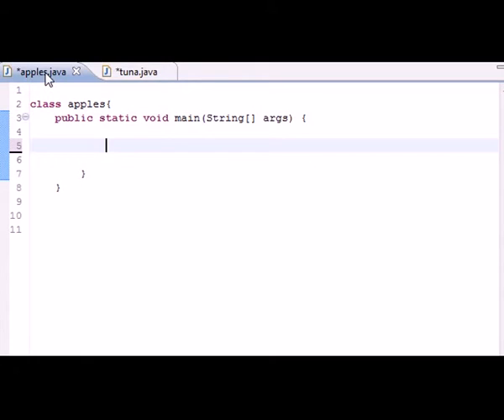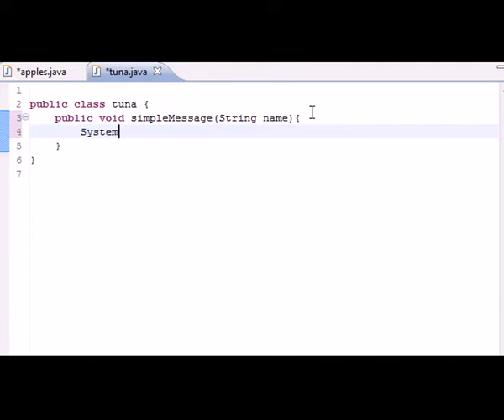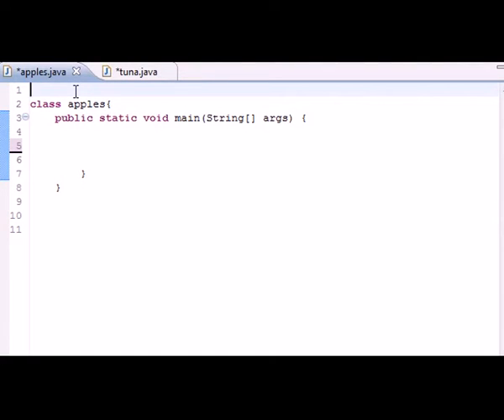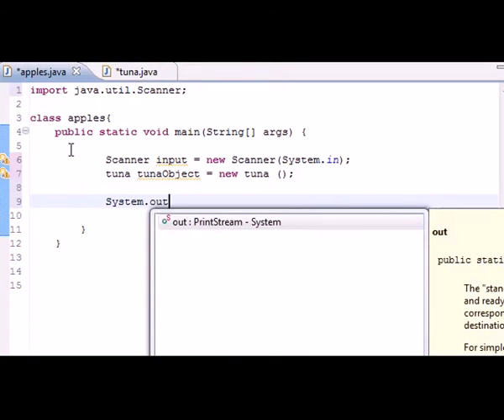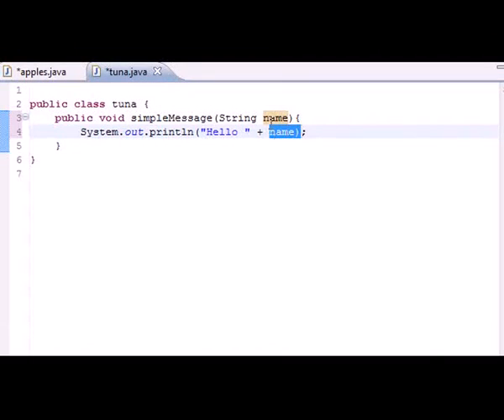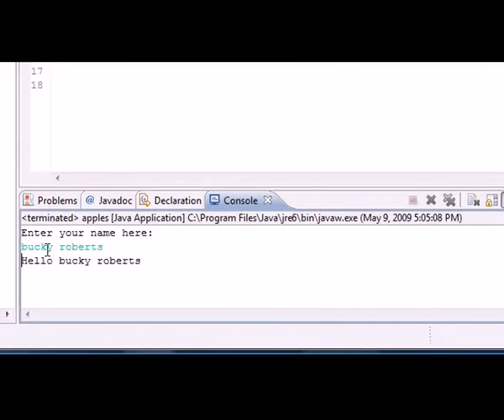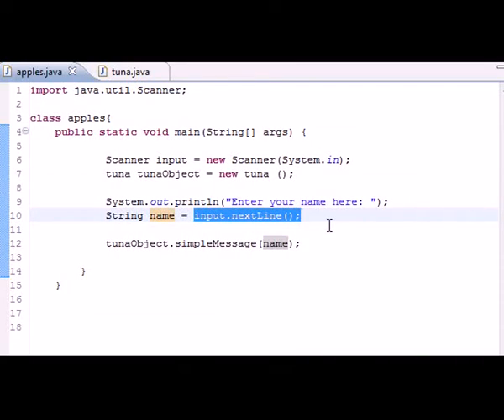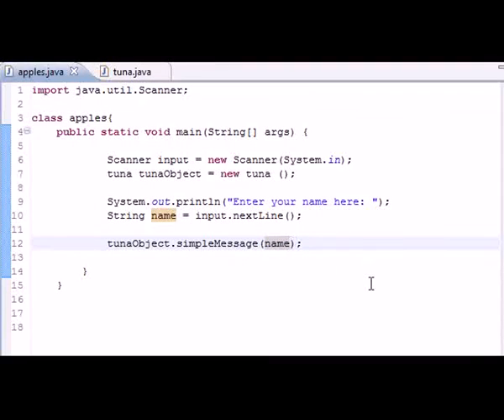Java Programming Tutorial 15 Use Methods with Parameters